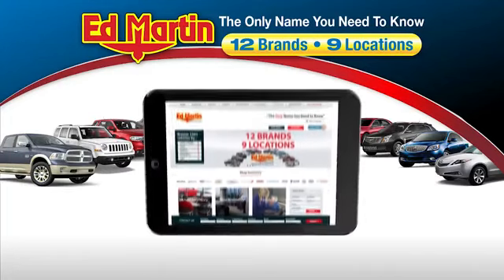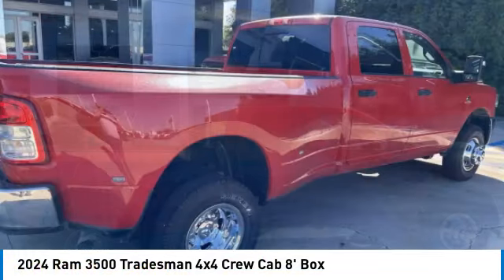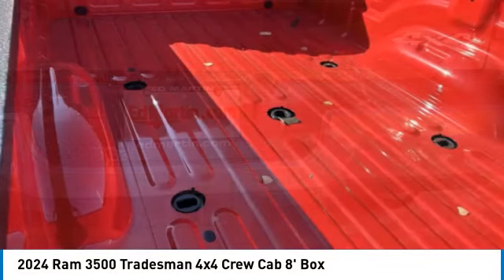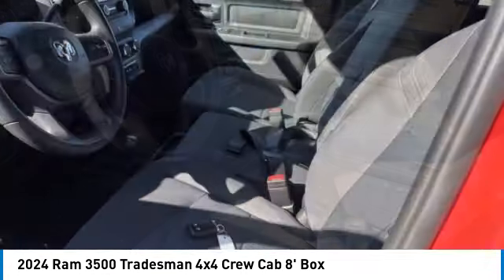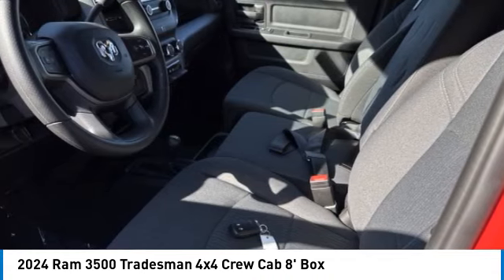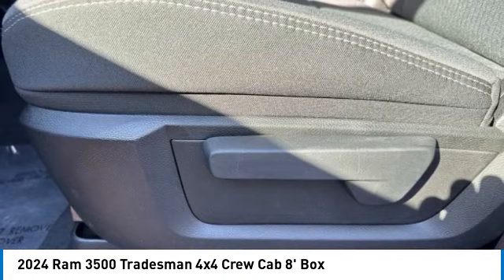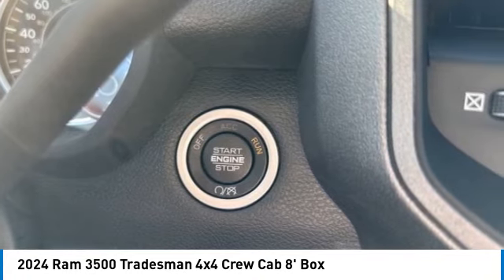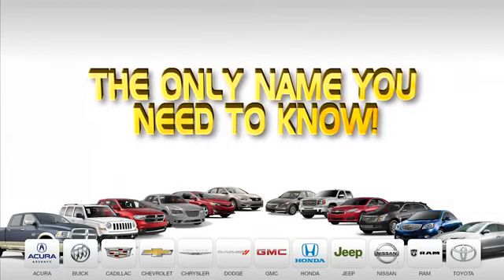2024 Ram 3500 715870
2024 RAM 3500 Anderson, IN
Stock# 715870

2109 E. 53rd St

DIESEL, BACK-UP CAMERA, DUALLY, TOW PACKAGE, 4X4, BLUETOOTH, MP3 Player, POWER SLIDING WINDOWS, .